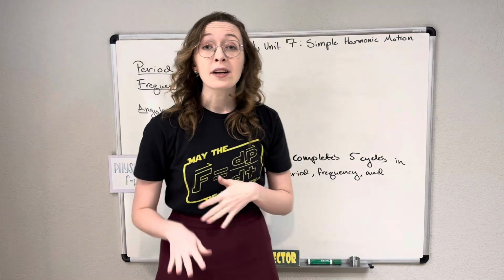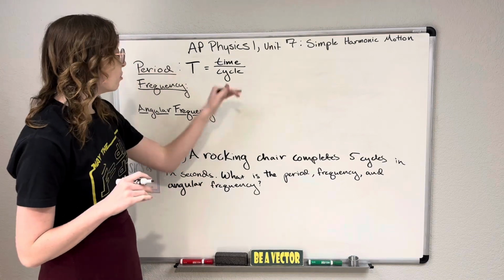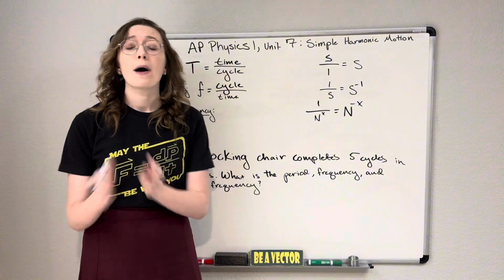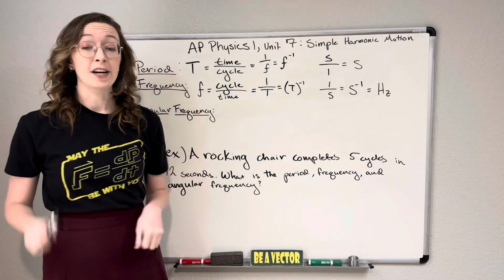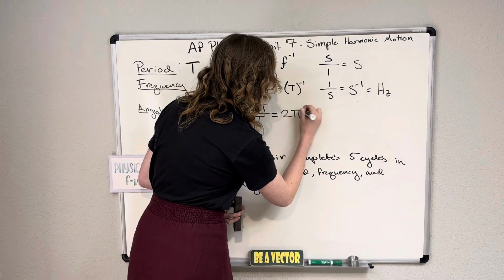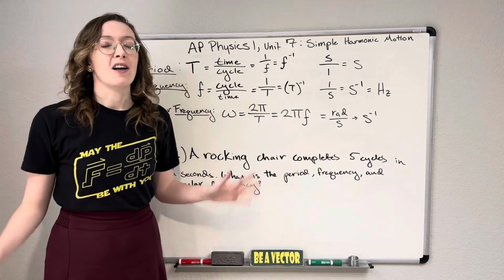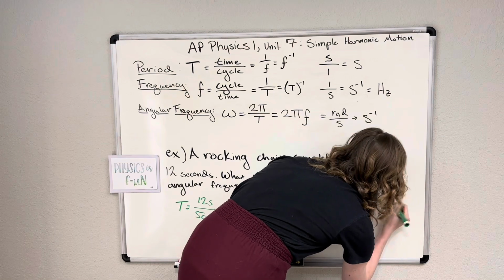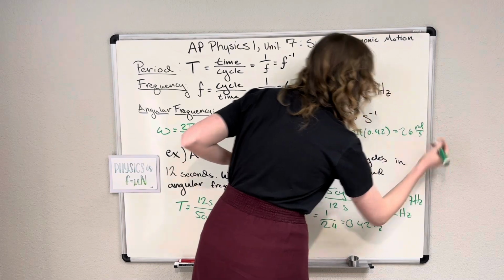AP Physics 1, Unit 7: Oscillations (Simple Harmonic Motion)-Concept, Equations, and Problems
The concept, equations, and a problem related to oscillations (Simple Harmonic Motion). This video uses concepts from AP Physics 1, Unit 7- Oscillations